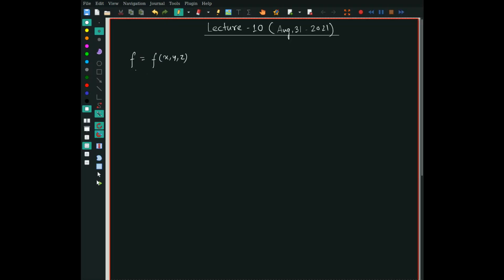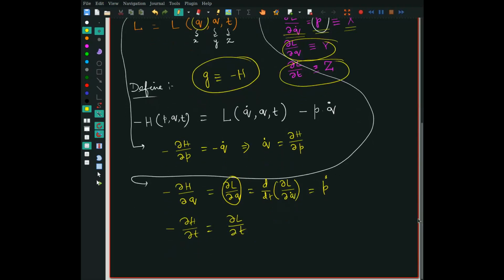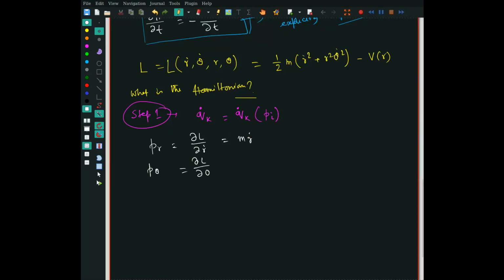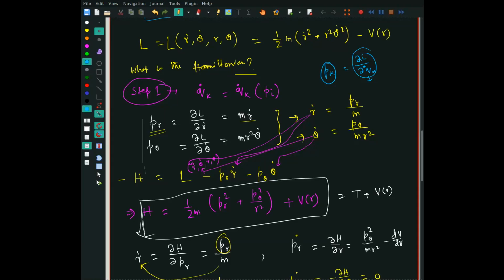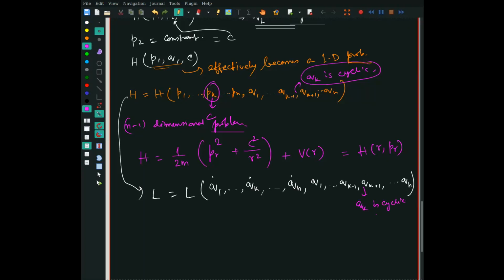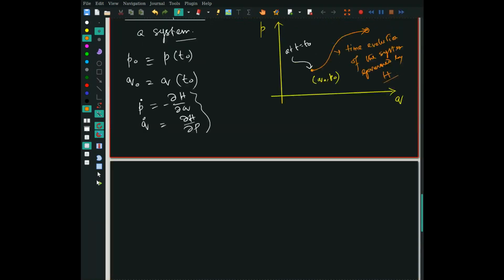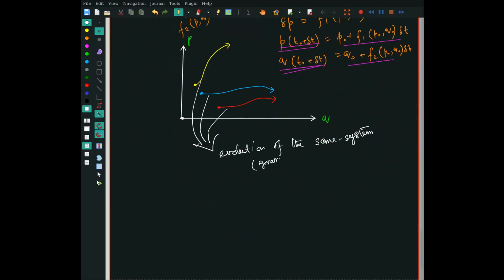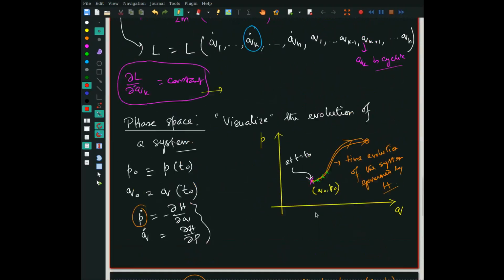Classical Mechanics (Intermediate Level) Lecture 10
Introduction to Hamiltonian, Phase-space evolutions